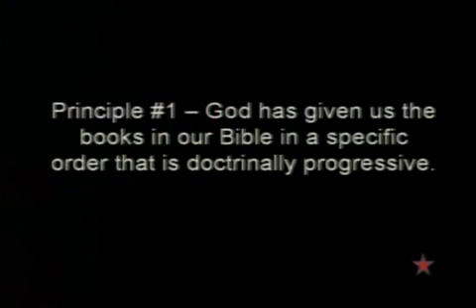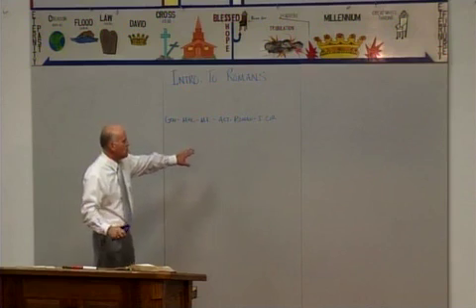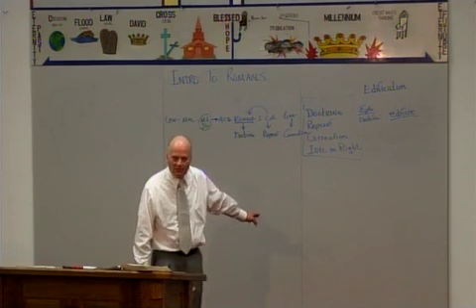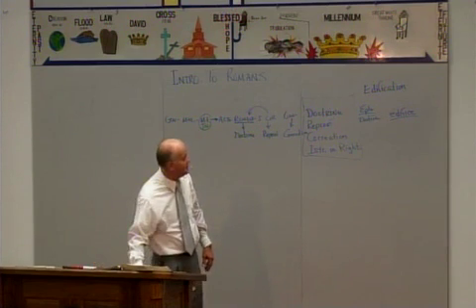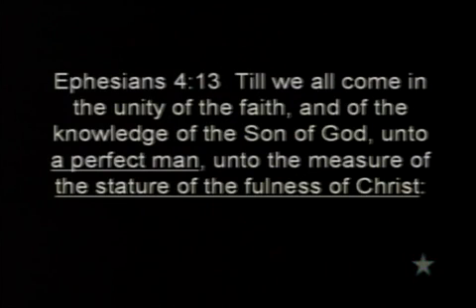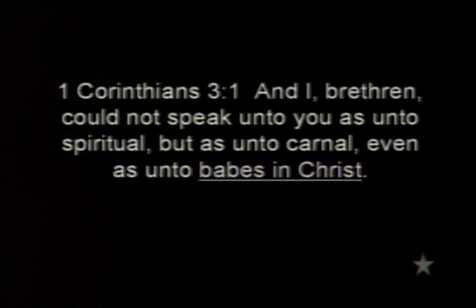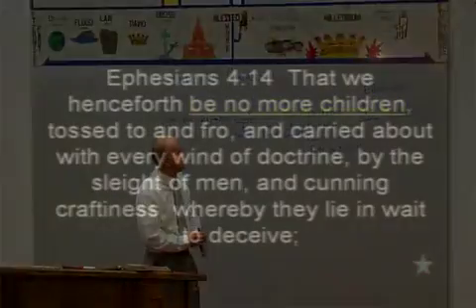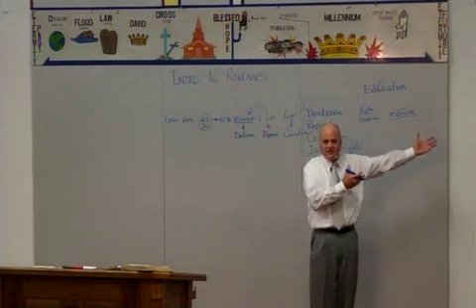Sonship Edification Pt1: Justification#1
Dr. Michael McDaniel begins this ground-breaking study of the book of Romans, and reveals what God intends when he adopts us as "sons." Far beyond our modern understanding of adoption, this process, and our ensuing sonship edification, is the very reason why Christ came, and will determine what we will be doing for eternity!